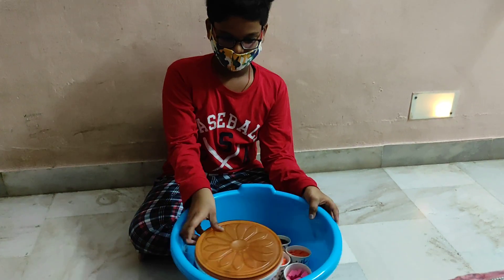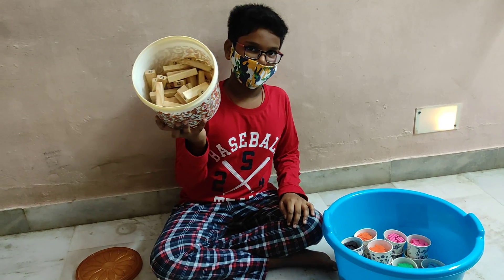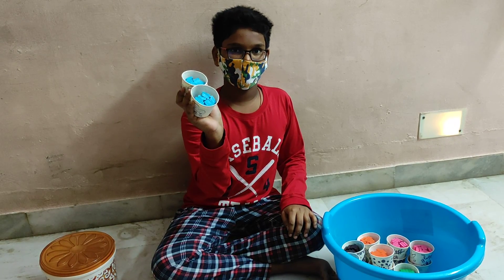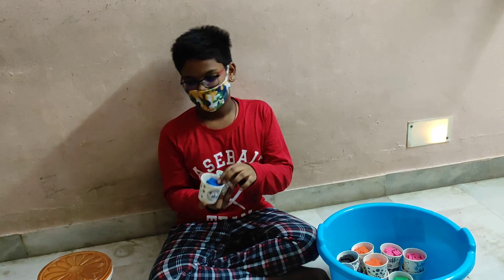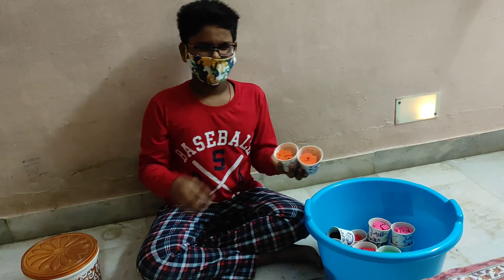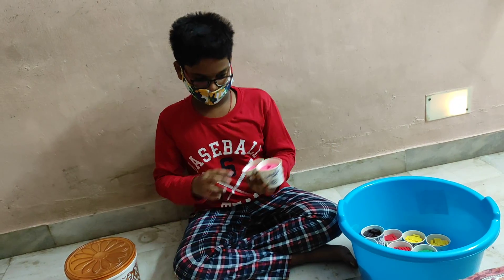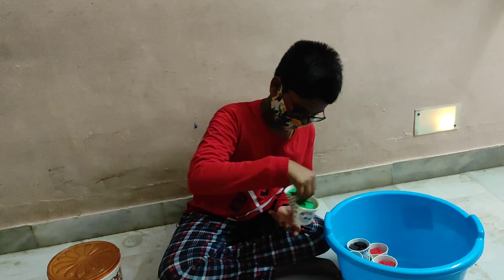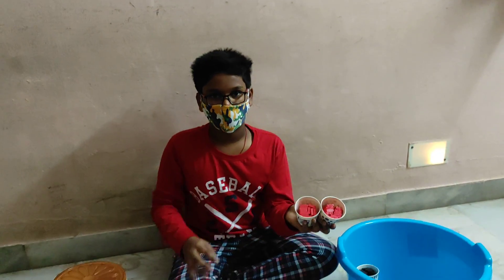My wooden domino collection. Face reveal??